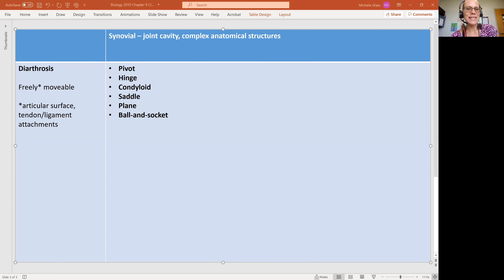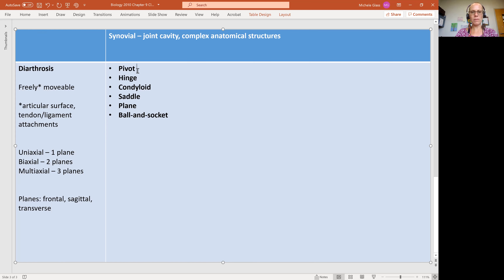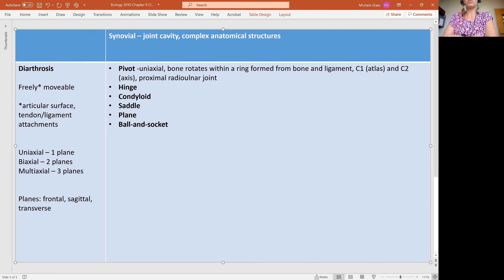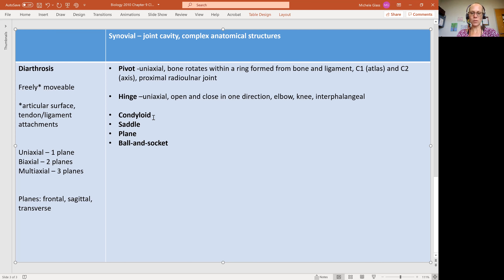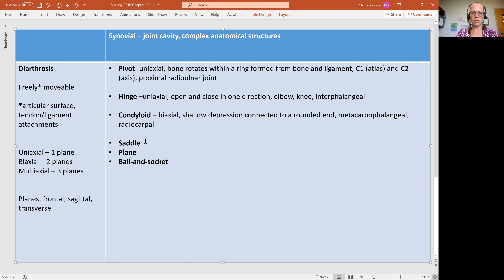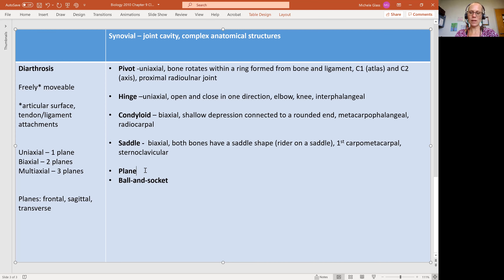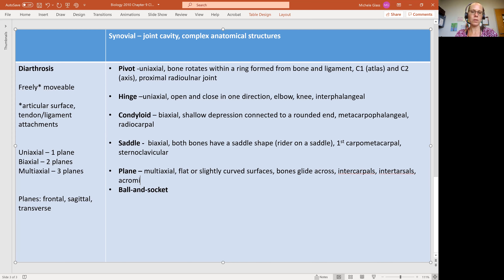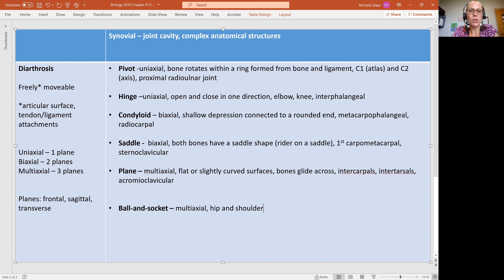Biology 2010 Chapter 9 Classification of Joints Types of Synovial Joints (Video 2)